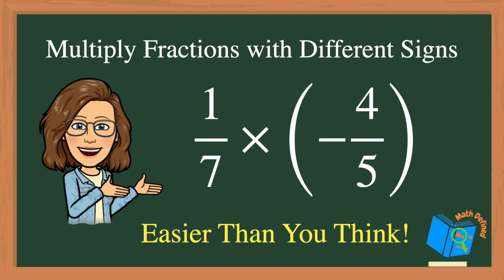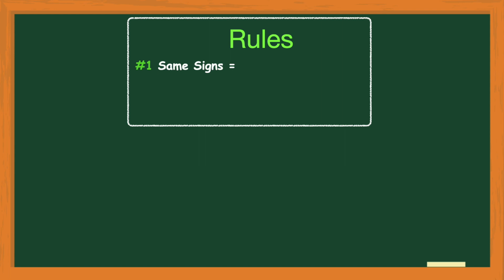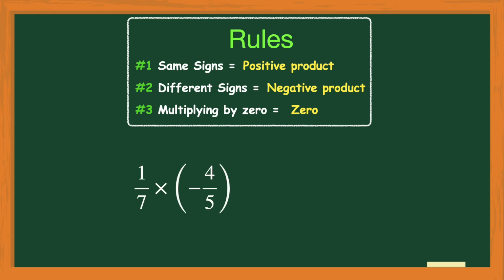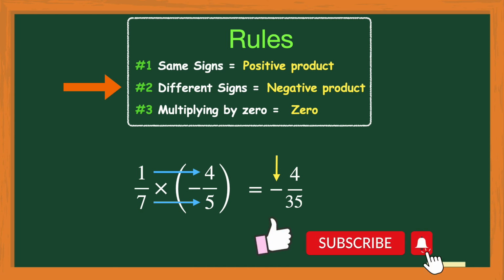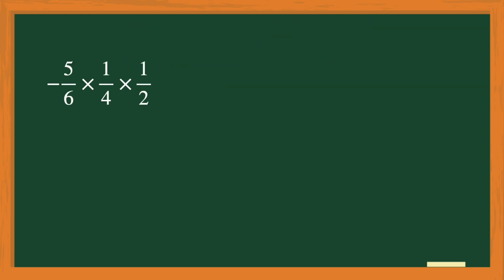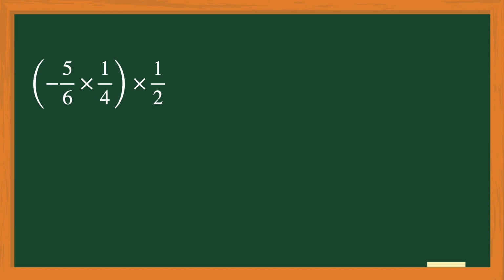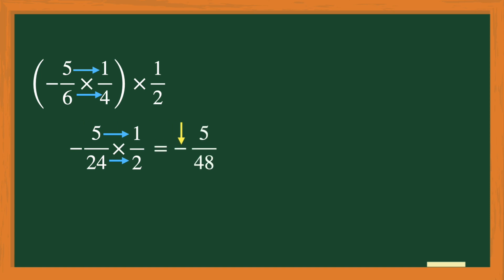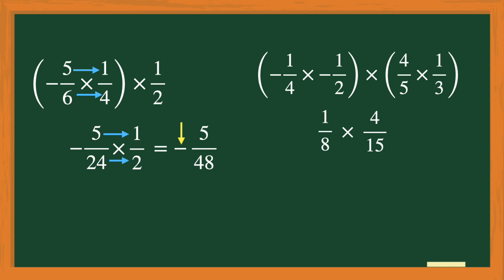How to Multiply Fractions with Different Signs | Math Defined with Mrs. C.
Welcome to Math Defined with Mrs. C!  In this engaging YouTube video, I'll demystify the process of multiplying fractions with different signs. Don't worry if you find it challenging – I'll break it down into 3 simple rules to help you conquer this concept with ease!

In this video, I'll cover:

A quick review of positive and negative signs in fractions, ensuring you understand the basics.
Step-by-step explanations of how to multiply fractions when both fractions have the same sign (either both positive or both negative).
Clear examples of multiplying fractions when one fraction is positive and the other is negative.
Practice problems throughout the video, allowing you to test your understanding and reinforce your learning.
By the end of this video, you'll feel confident in your ability to multiply fractions with different signs. Say goodbye to confusion and hello to confidence and success in math!

Let's dive into the world of multiplying fractions with different signs and elevate your math skills together!